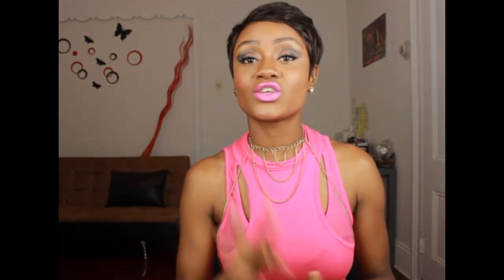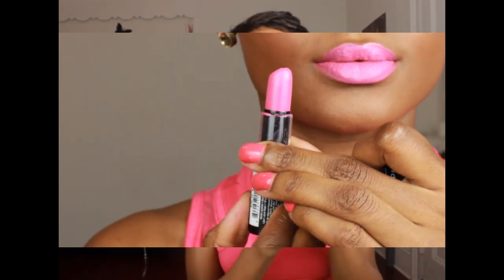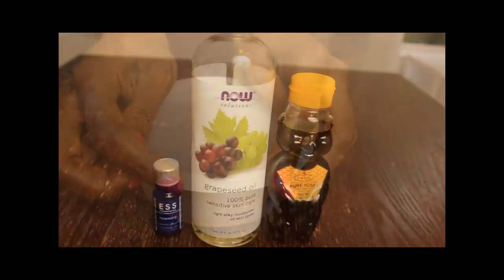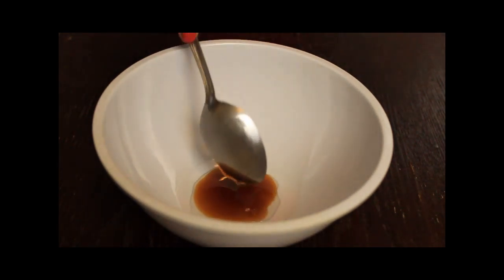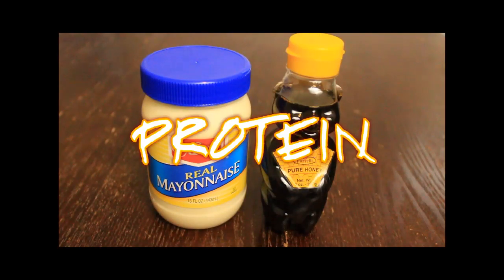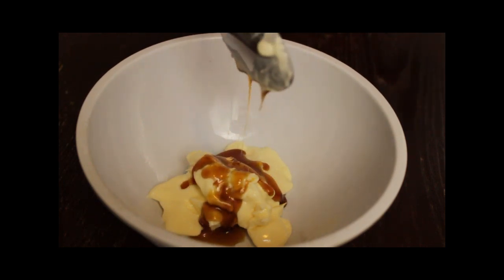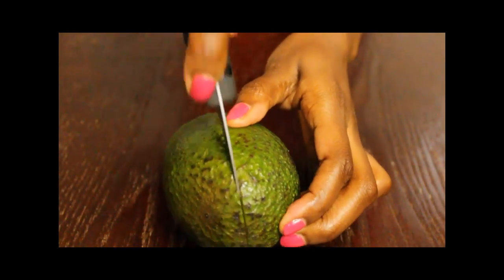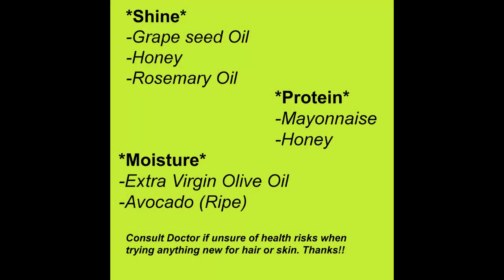DIY || 3 HYDRATING Home-Made Hair Growth Conditioners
How is YOUR HAIR? Do you Lack Protein? Moisture? Shine or Growth? Check out these HOME-MADE conditioners that are guaranteed to have your hair feeling nourished and healthy.

**Use these conditioners once a week to help with shedding, breakage, and lack of luster**

PRODUCTS SHOWN:
Grape seed Oil (GNC)
Honey (Grocery Store)
Rosemary Essential Oil (GNC / Herbal Stores)
Mayonnaise (Grocery Store)
Avocado (Farmers Market / Grocery Store)
Extra Virgin Olive Oil (Whole foods)
Bowl, Knife, Egg Beater, and Spoon (Any convenient store)